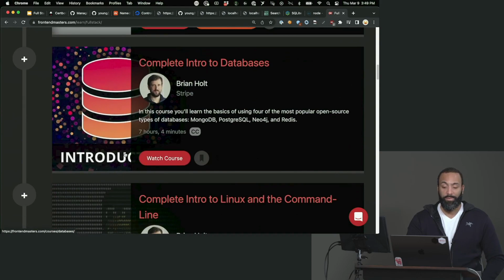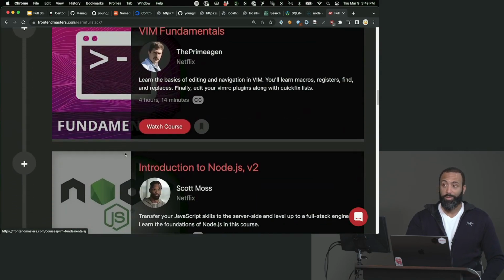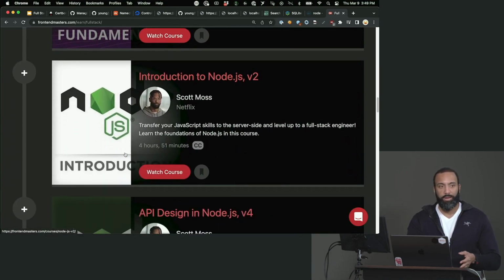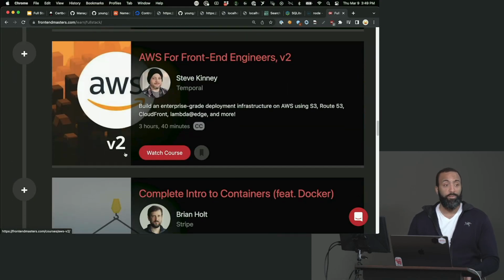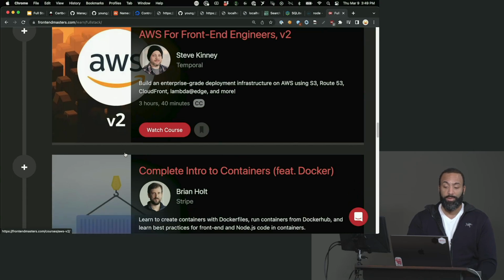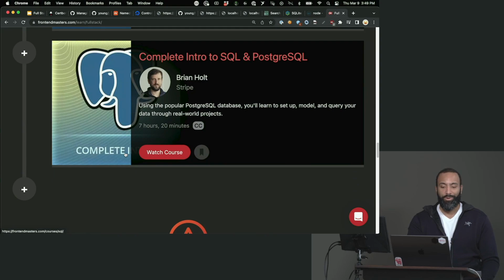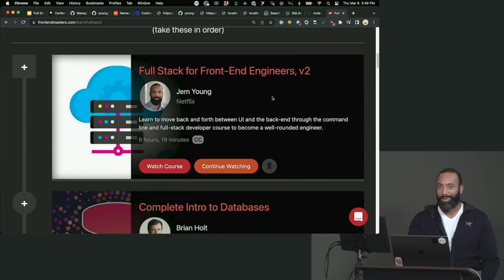54. Wrapping Up